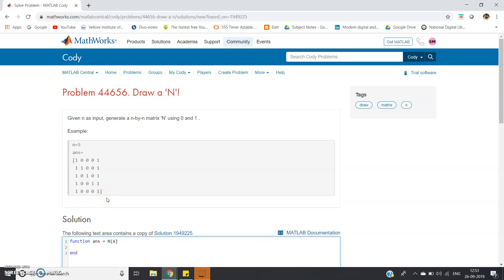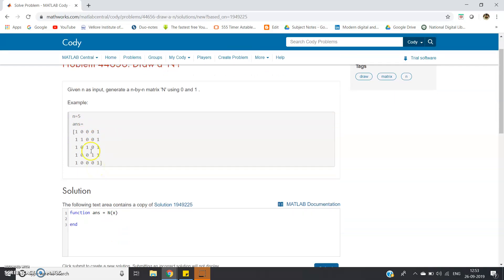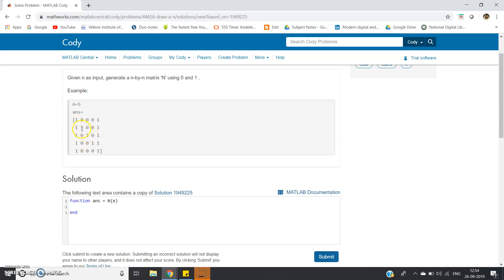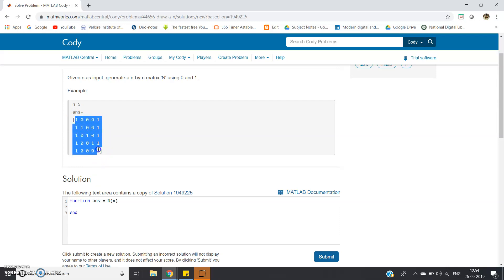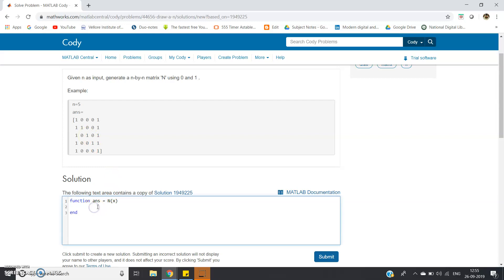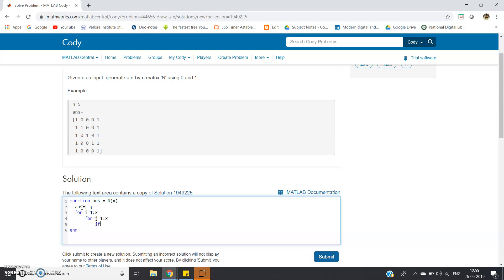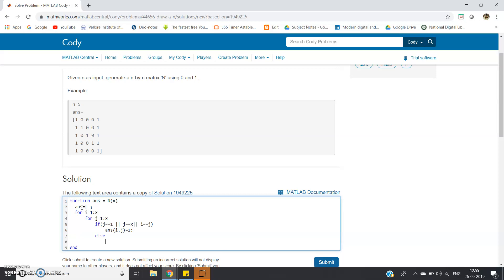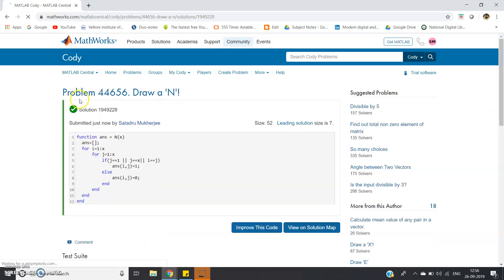Draw a 'N'! | MATLAB Cody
Code:

function ans = N(x)
  ans=[];
  for i=1:x
      for j=1:x
          if(j==1 || j==x|| i==j)
              ans(i,j)=1;
          else
              ans(i,j)=0;
          end
      end
  end
end